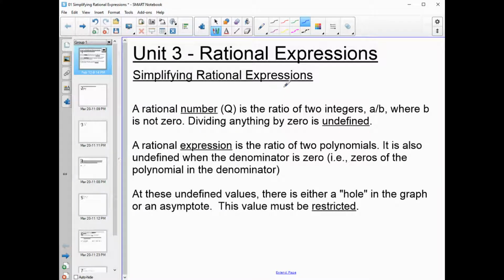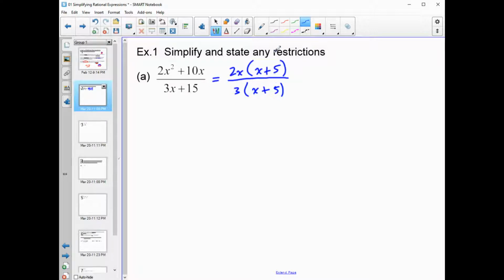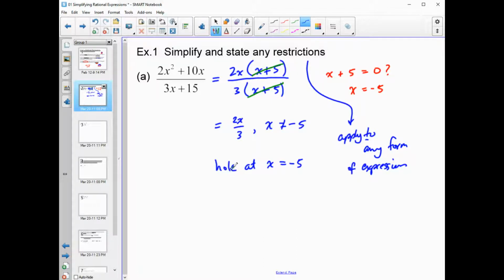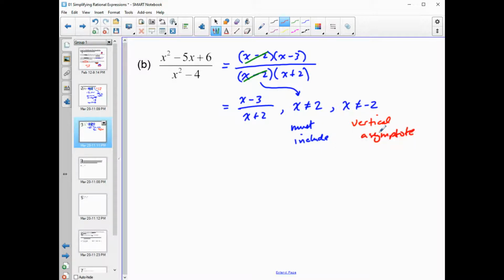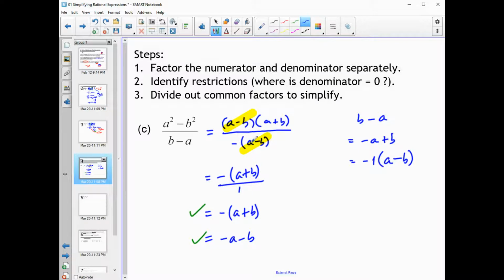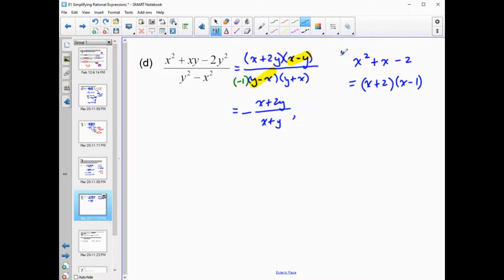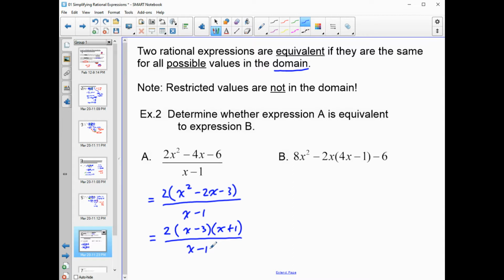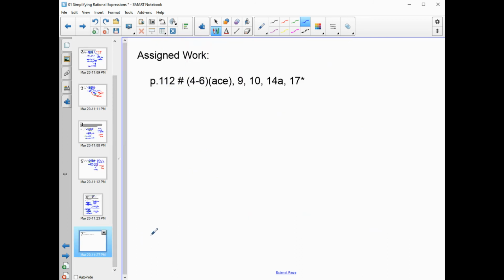MCR3U - Rational 01 - Equivalent Expressions & Restrictions